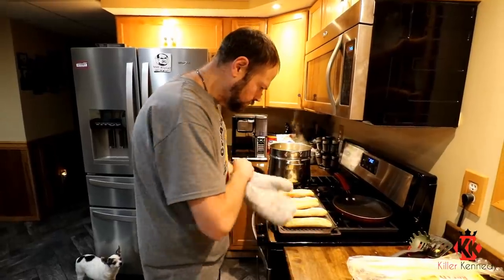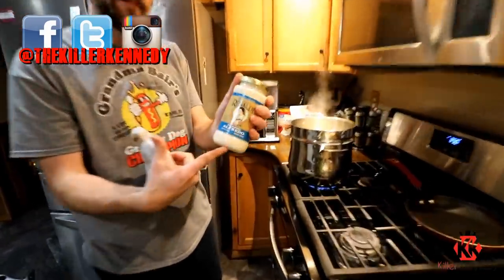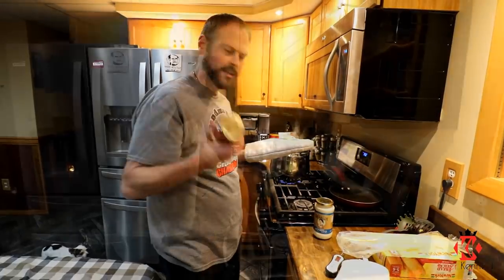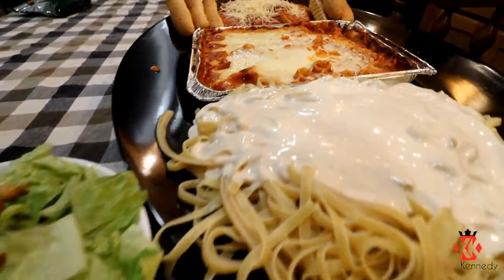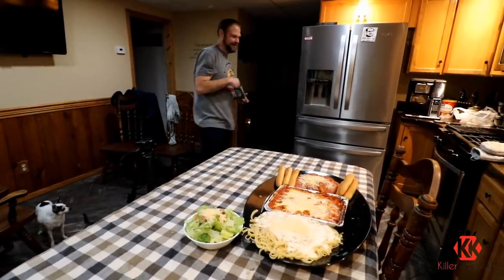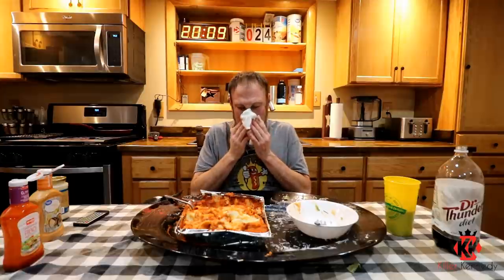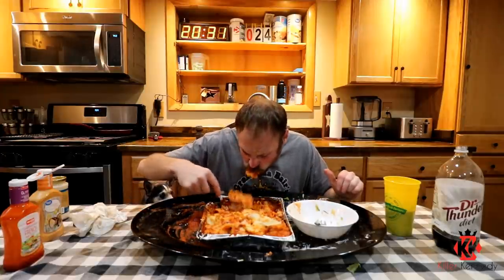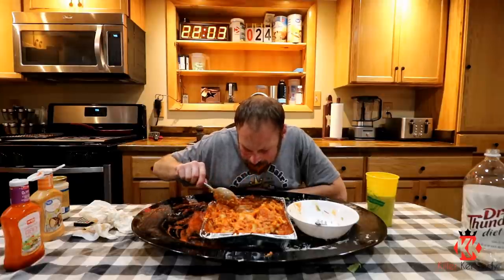Largest Tour Of Italy Challenge |ManVFood | Olive garden | Pasta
olive garden offers the tour of italy on the menu.

How about the size of italy??